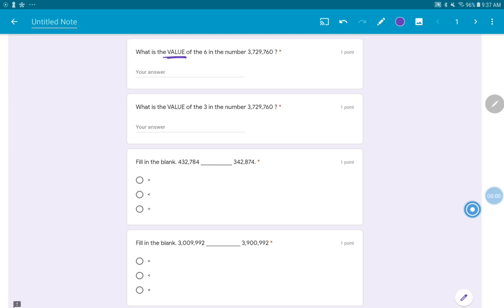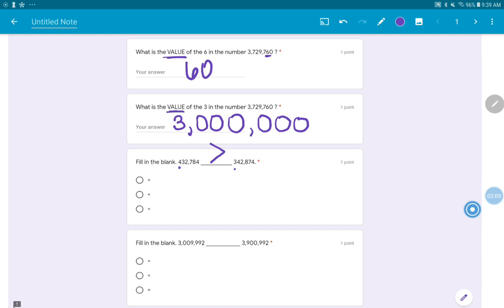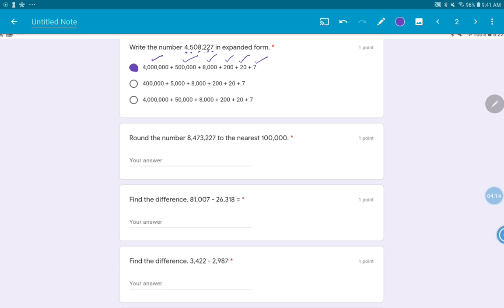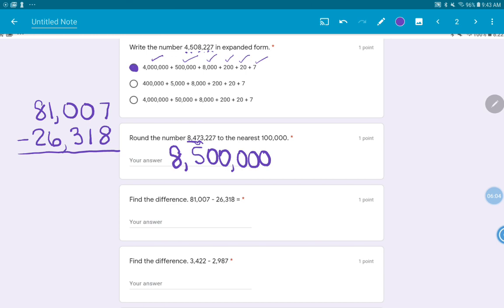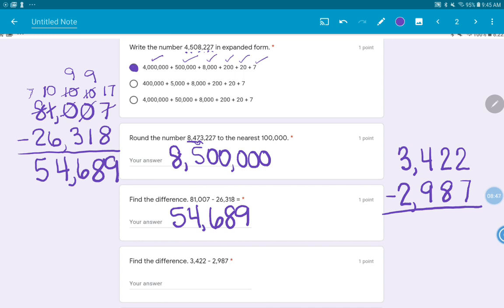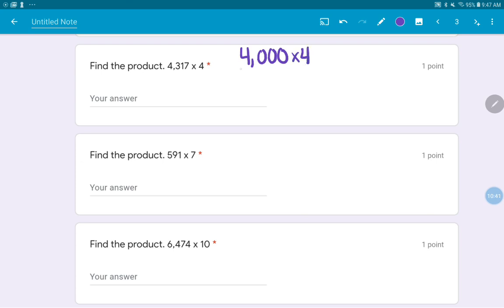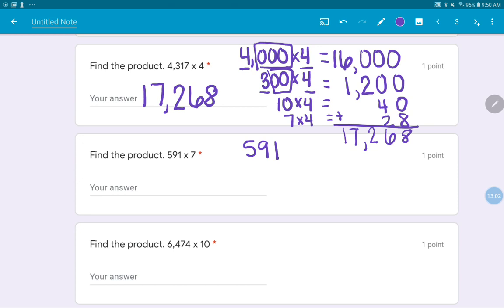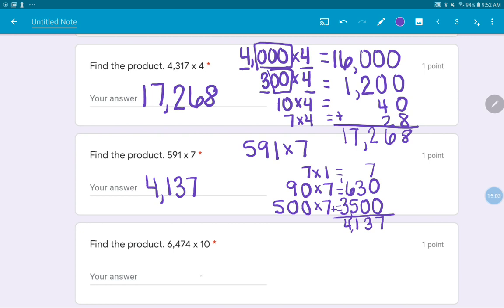4.Q1.W5 Thursday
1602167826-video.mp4